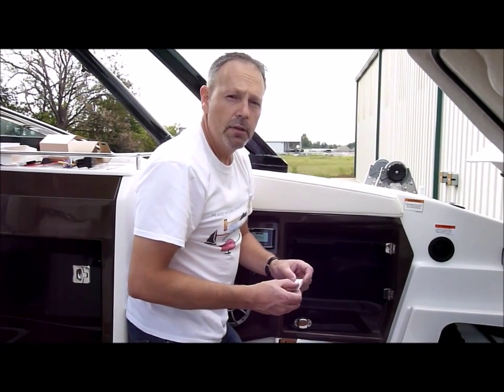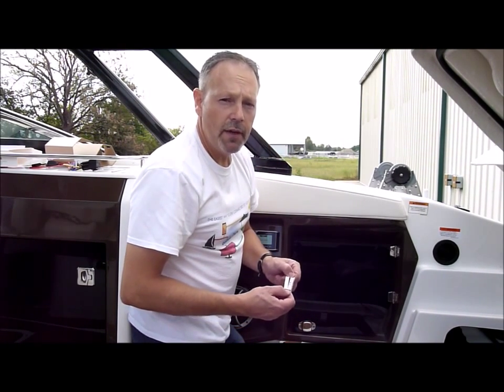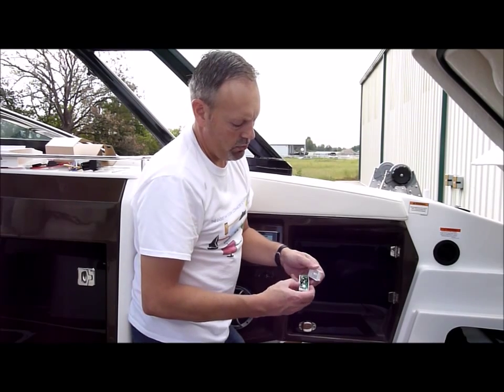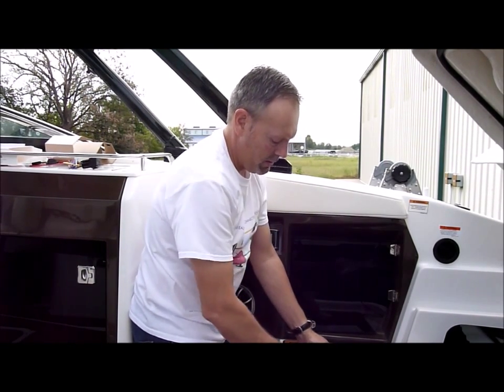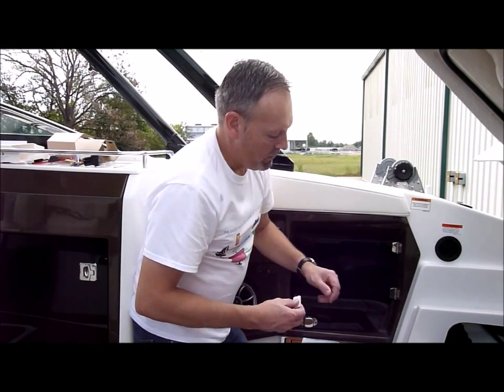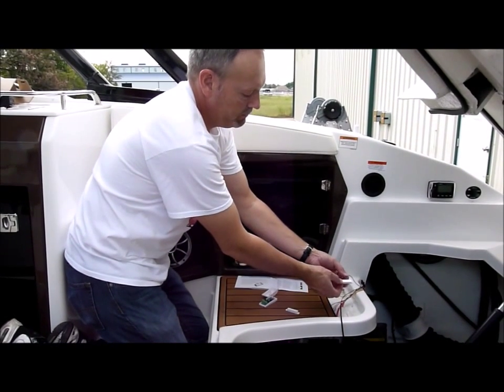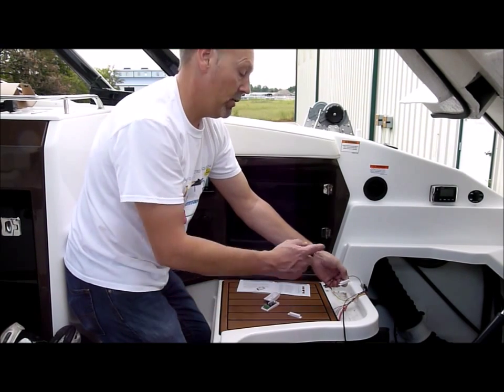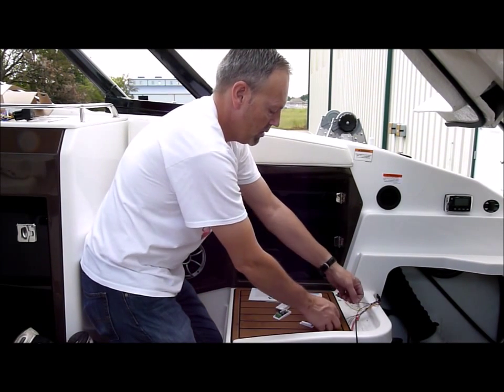Boat Command Installation - Security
A "How To" video describing how to install security sensors for your Boat Command monitoring system.